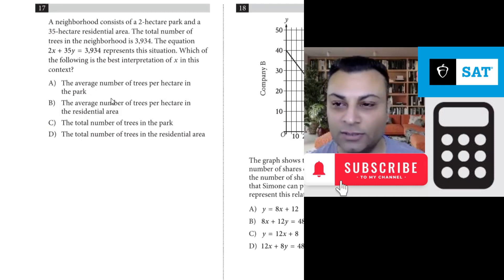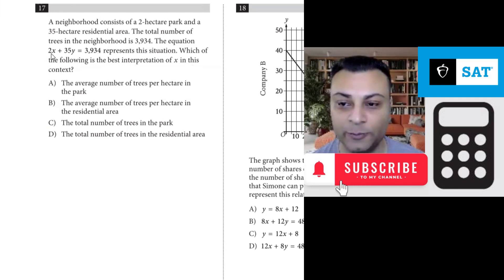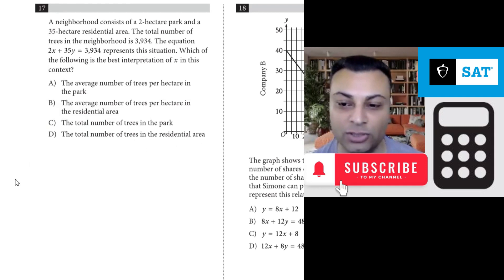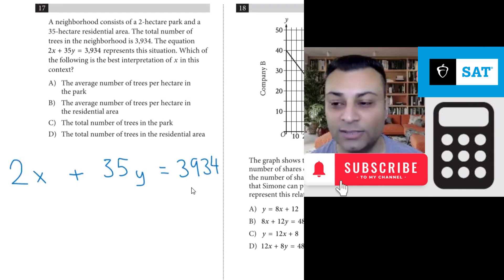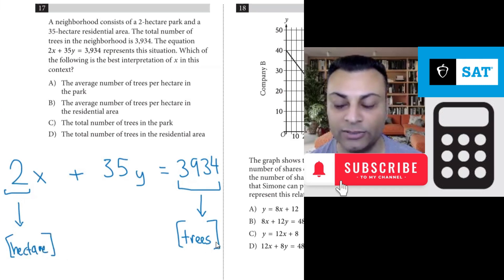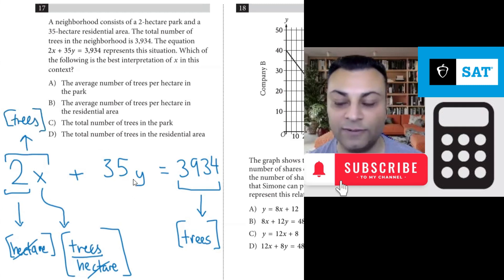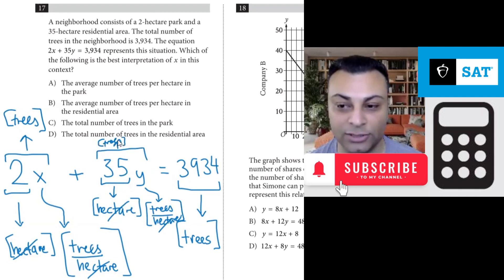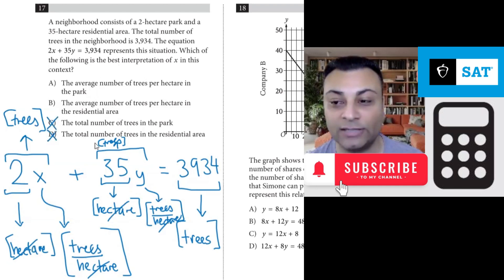Q17 of Digital SAT Math Practice Test 1 Module 1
A neighborhood consists of a 2-hectare park and a 35-hectare residential area. The total number of trees in the neighborhood is 3,934. The equation 2x + 35y = 3,934 represents this situation. Which of the following is the best interpretation of x in this context?